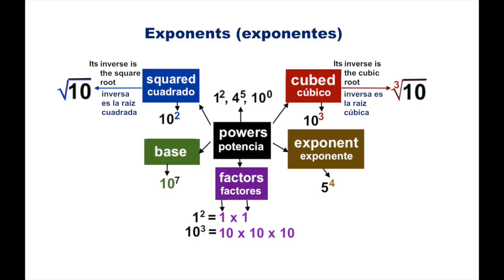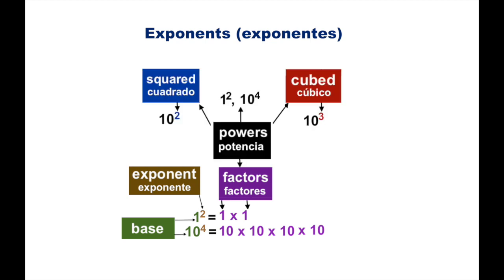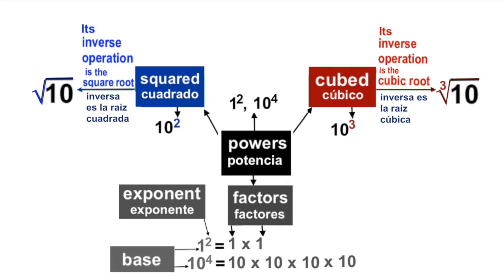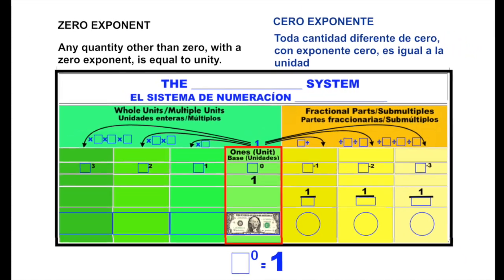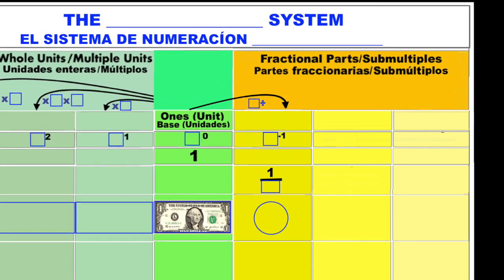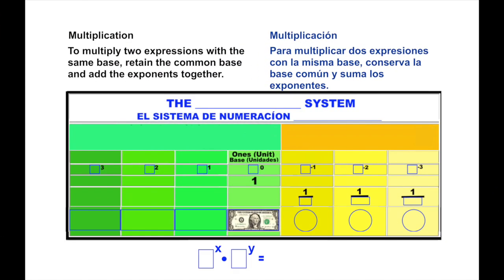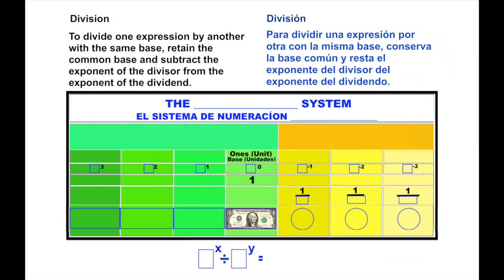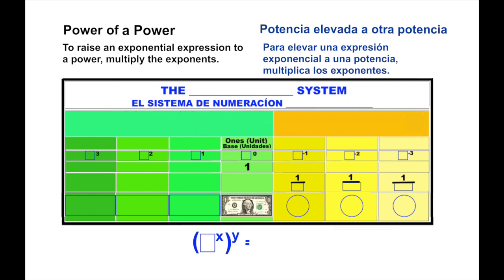Exponents and Its Laws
This lesson will first introduce the various parts of an exponent then proceed to explain the laws of associated with exponents.  To better understand the laws of exponents, four different numeral systems will be used to illustrate the laws: The Decimal System, Quinary System, Ternary System and the Binary System.